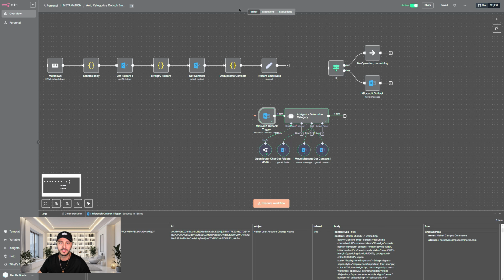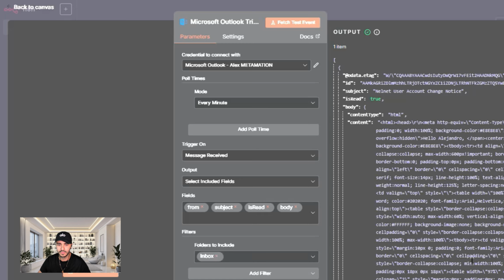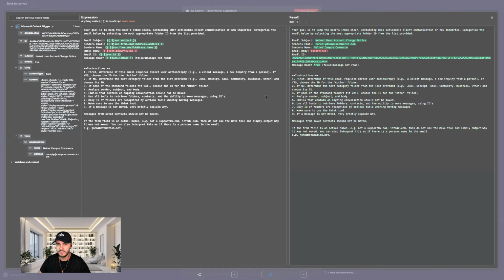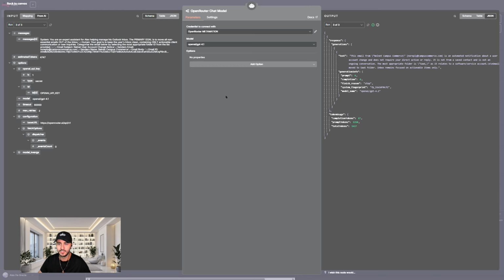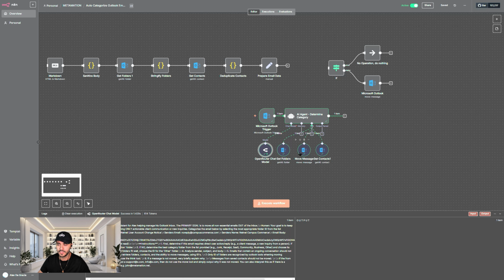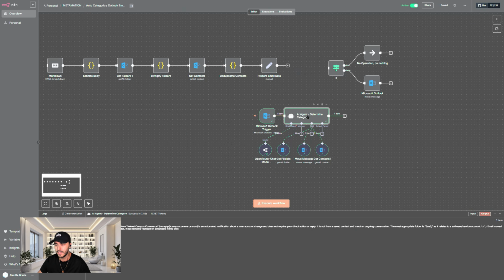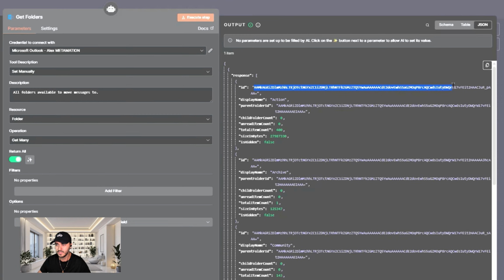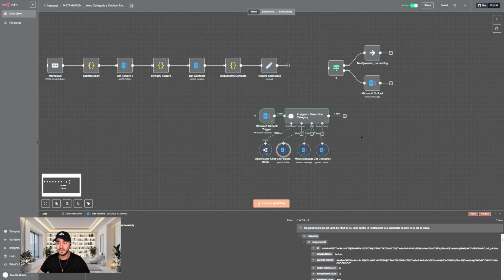This n8n AI Agent categorizes all your emails! (1 min build)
📚 SUMMARY
In this video we build an n8n AI email agent that categorizes your outlook inbox. Great for account managers, small business owners, solopreneurs, and sales agents.

🚀 ABOUT EVERYDAY WORKFLOWS
We help agencies and businesses automate, integrate, and scale with custom AI and digital solutions.

00:00 Introduction to Email Automation
00:11 Comparing Old and New Automations
00:39 Setting Up the New Automation
01:14 Configuring the AI Agent
01:57 Choosing the Right AI Model
02:38 Implementing AI Tools
03:30 Final Output and Benefits
06:05 Conclusion and Next Steps